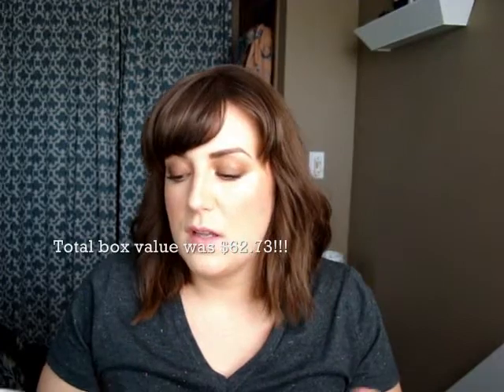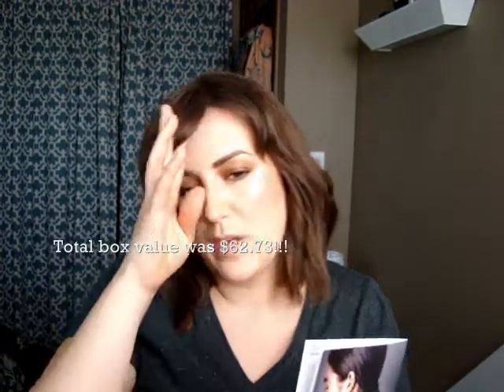Allure Beauty Box -December 2016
Hello!

I hope you all had a wonderful Christmas!

if you have any questions or comments about my Allure Beauty Box or anything else, let me know!

If you would like to try out the Allure Beauty Box-

If you would like to sign up to become an Allure beauty Enthusiast..

Prouduct Mentioned-
Coastal Salt & Soul Heavenly Hand Cream-

European Brow Wax Center Oh My Brow- Brow Highlighter

Tula Advanced Neck Cream-'

Beauty Blender Liquid BlenderCleanser

Kevin Murphy Anti-Gravity Oil Free Volumiser-

FTC-
There are times where products are sent to me for review.  I will always be fully transparent when it comes to PR samples.  YouTube is not my full time job; it's a hobby.  With that being said, I do not rely on YouTube to pay my bills.  I would never suggest a product that I don't truly believe to be wonderful.  I treat each product as if I spent my own hard earned money on it and I try to review each product in great enough depth so that you can make your own decision on whether it is for you.